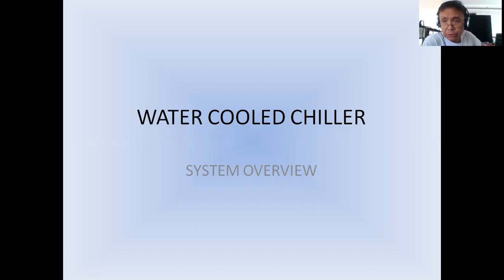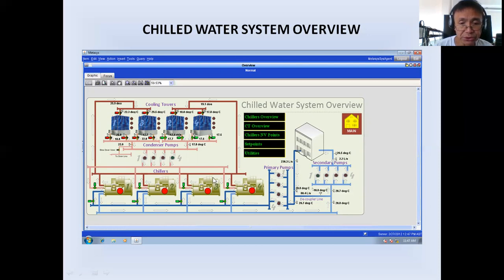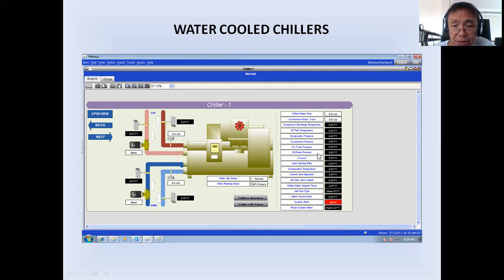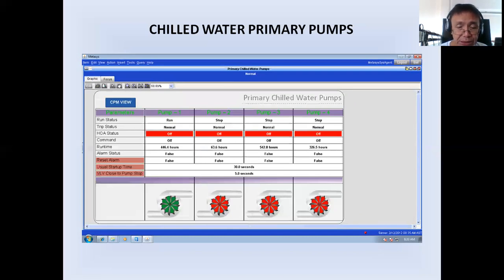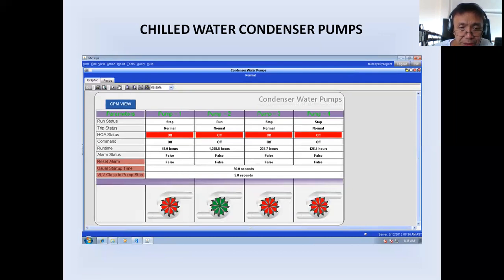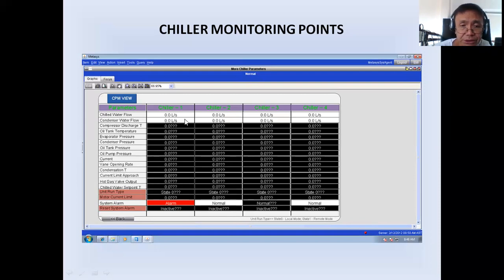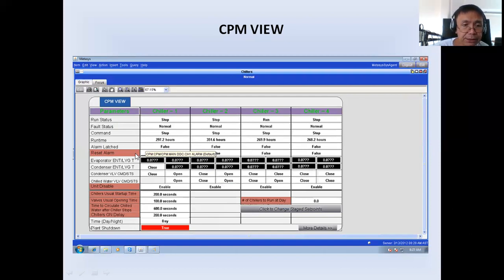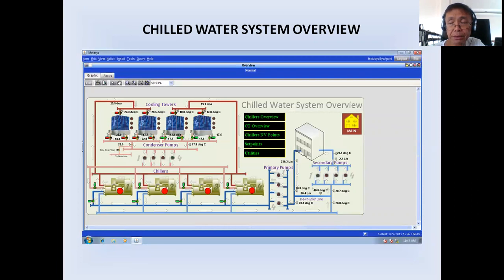CHILLER PLANT MANAGER (CPM)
Water Cooled Chillers controlled by a CPM overview.